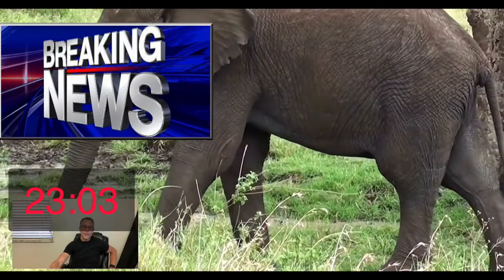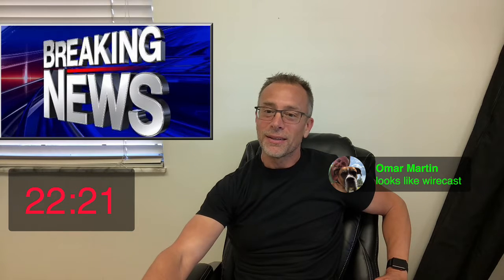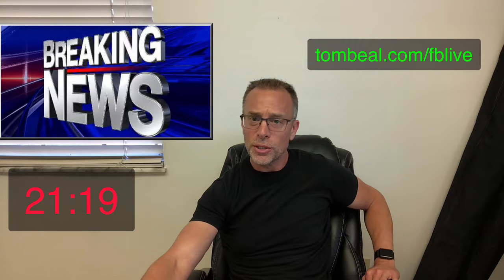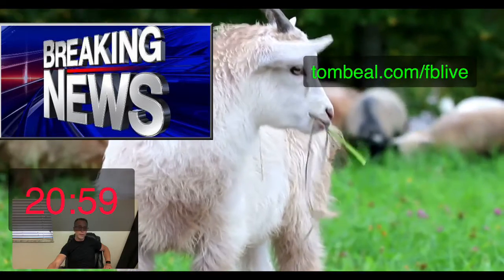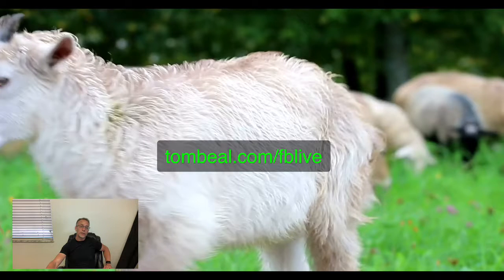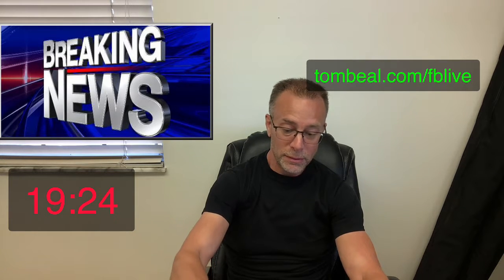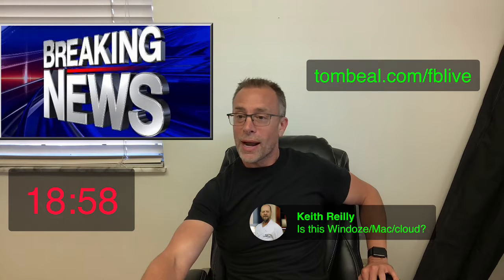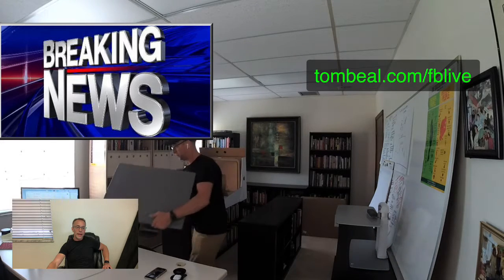Testing Out My New FB Live Studio Software